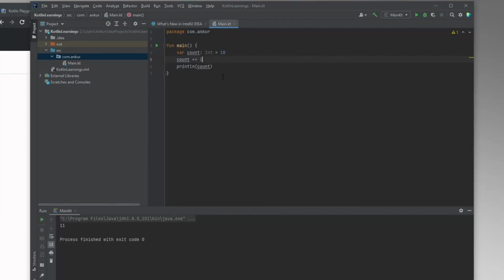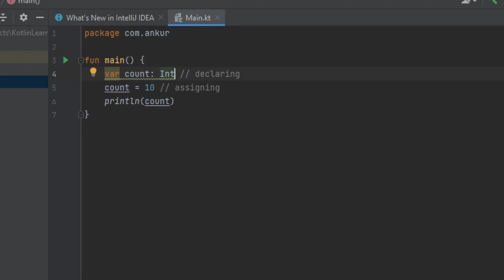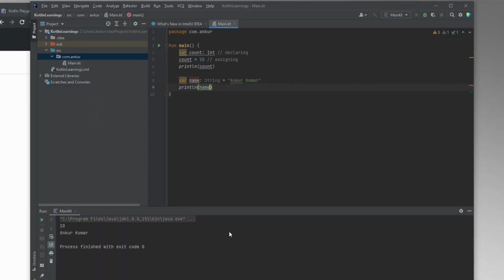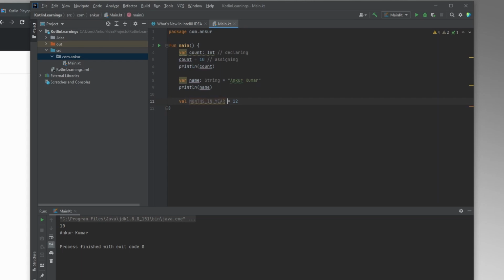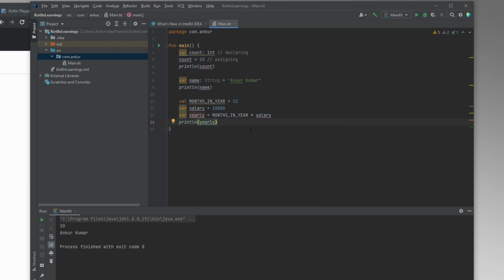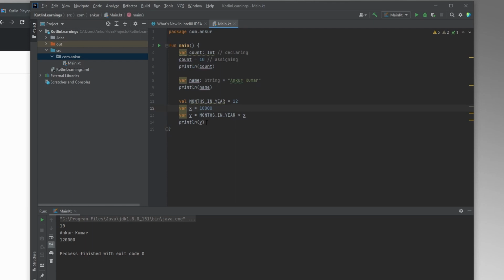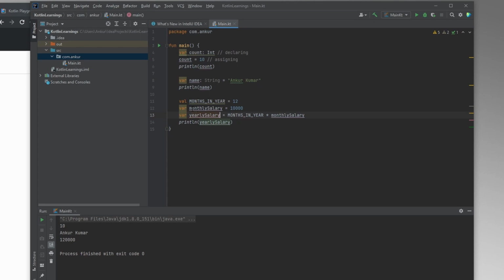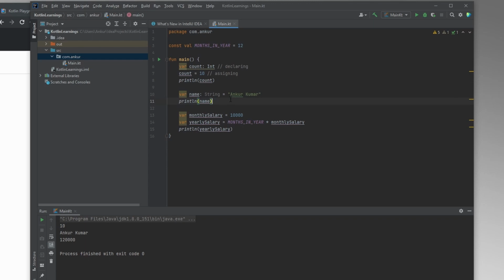Android Basics 010 - Part 2 More on Kotlin Variables